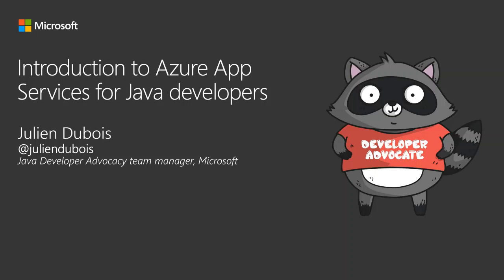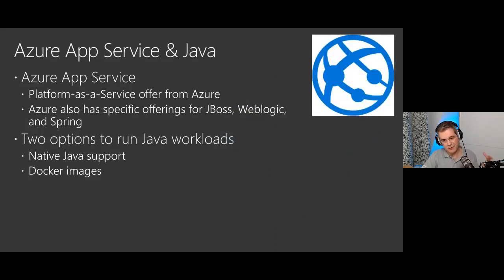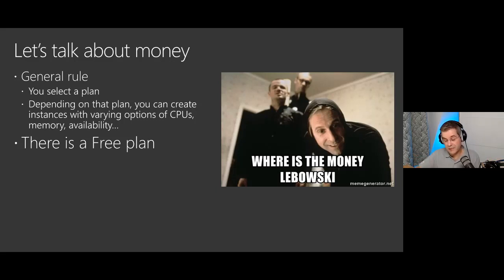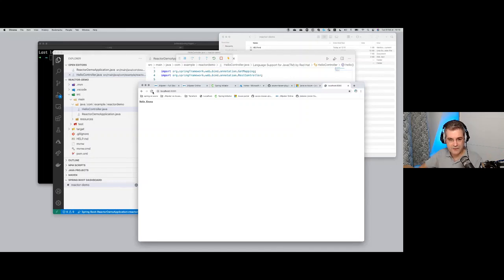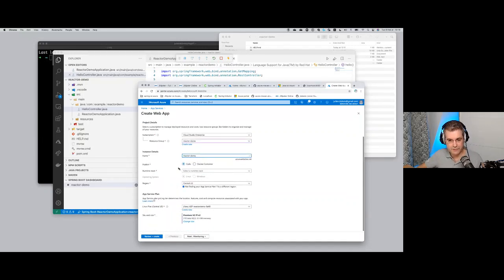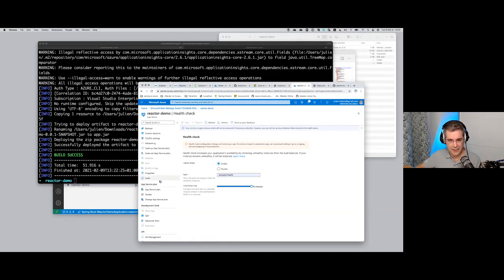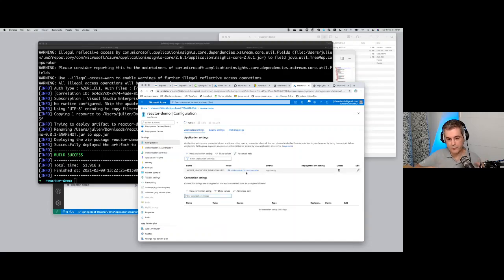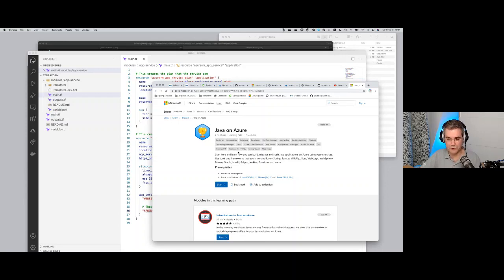Back to Basics on Java Series | Introduction to Azure App Service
This session will discover deploying and hosting a Java web application on Azure App Service. We will look at what Platform-as-a-Service is through to Using the Azure App Service Maven plugin to deploy an application.

Who is this session aimed at?
This bitesize episode is an introductory level aimed at learners who are new to Java programming.

Why should I attend?
We will cover the following subjects:
- What is a Platform-as-a-Service
- A tour of Azure App Service's main features
- How to create a new App Service instance using the portal
- Automating resource creation using Terraform
- Using the Azure App Service Maven plugin to deploy an application
- Logs management and monitoring of a running application

To complement your learning journey, we have created a Cloud Skills Challenge. We will monitor the leaderboard of this challenge throughout, making announcements of who has top place regularly.

Speaker info:
Julien Dubois manages the Java developer advocacy team at Microsoft.
He is known as the creator and lead developer of the JHipster project, and as a Java Champion. In the past 20 years, Julien has mainly worked with the Java and Spring technologies as an architect and as a consultant, working for many different customers across all industries. As he loves to share his passion, Julien wrote a book on the Spring Framework, spoke at more than 100 international conferences, and created several popular Open Source projects.

[eventID:12735]